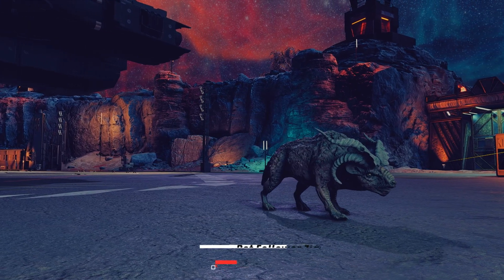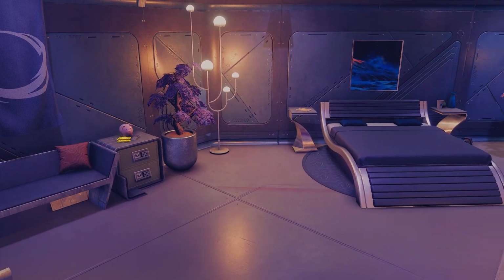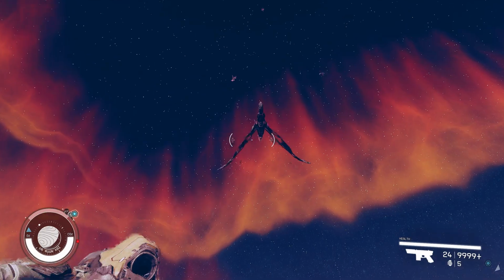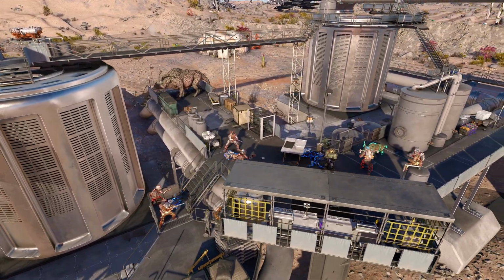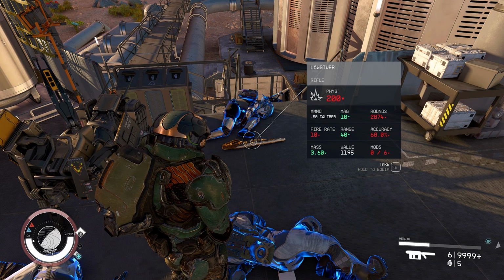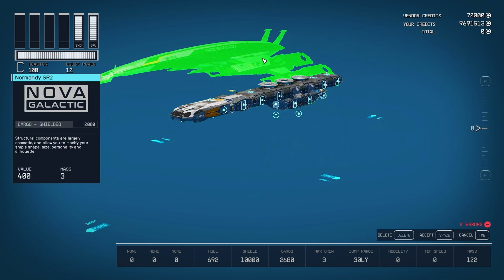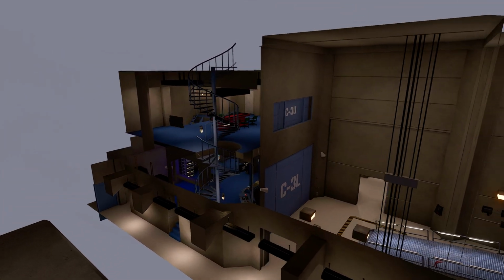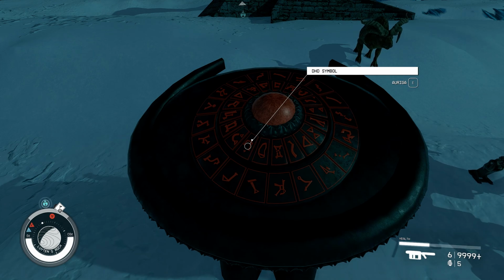Top 10 Essential Starfield: Shattered Space Mods for Xbox / PC 🌌 | Best Mods You Need - Part 51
Best Mods For Starfield: Shattered Space, Best Ship mods

Timestamps:
00:00 Intro
00:17 - Better Actor Get Burned Fire

01:40 - Pet Follower Zig

02:40 - Dazra - Vacant House Furnished

04:15 - Shattered Space Headparts

04:55 - Xeno Master - DLC Support Addon

07:01 - VaruunKai Reimagined- A GRiNDTerra Mod

09:15 - Shade’s Glowy Stuff

12:42 - SR2 Normandy

15:00 - Starfield - Road to the Stars (a Stargate Mod)

19:00 - Buggy Near Stargate

Mod Links:
Normandy

Note some additional changes coming to Shade’s Glowy Stuff.
= update =
added options to highlight aid items,  chems, food, and drinks
added an option to easily disable all highlighting
added an option to only have highlighting enabled if weapons are drawn or sheathed
adding an option to manually trigger a pulse (like in the Witcher) using an new weapon item you can hot key (like the vehicle remote from my Vehicle Tuner mod)
fixed (hopefully) an issue where objects stopped glowing, whilst NPCs continued to glow
friendly NPCs will now stop glowing if you are in dialogue with them